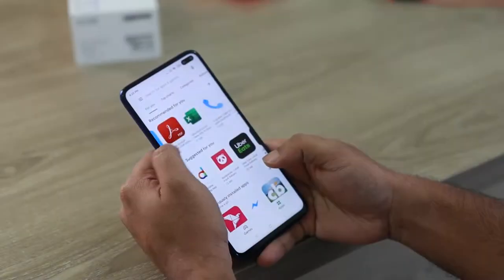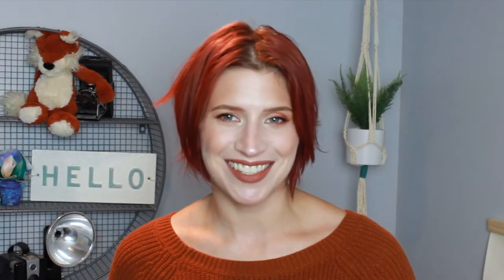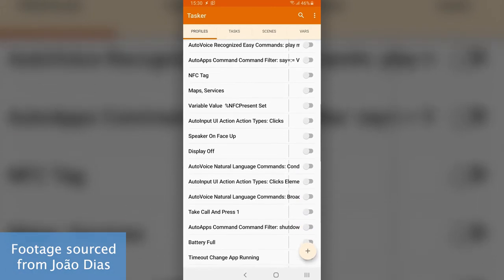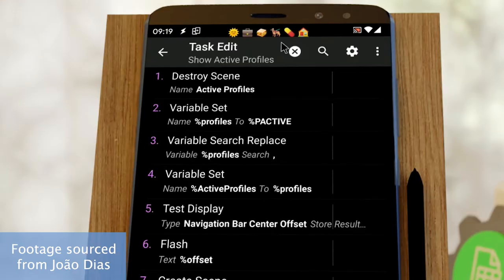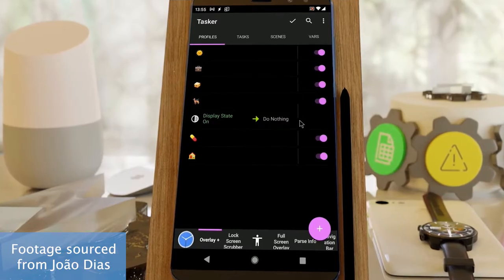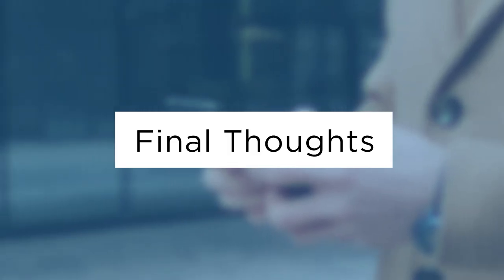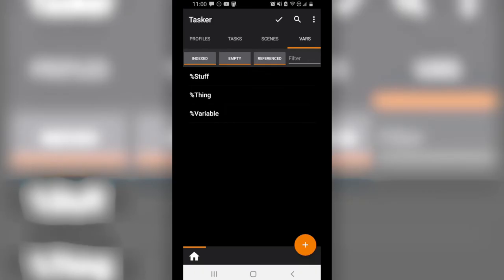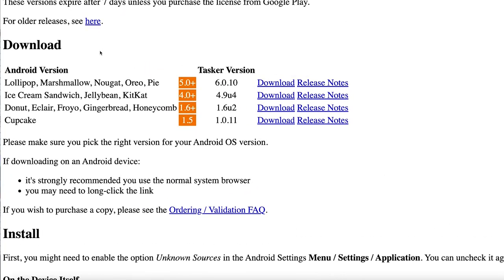Tasker for Android - Top features and more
Tasker is an Android app that automates the performance of tasks or sets of actions based on a defined condition or context. That sounds complicated though. Let's take a closer look at this mobile app.

Footage courtesy of Tasker.

➤ CHAPTERS
0:00 - Tasker Intro
0:17 - What is Tasker?
1:16 - Profiles & Tasks
2:32 - UI & Public Sharing
3:36 - Final Thoughts
4:38 - Visit our site!

Written by: Jose Maria Delos Santos
Hosted by: Meredith Stack
Edited by: Mackenzie Burke